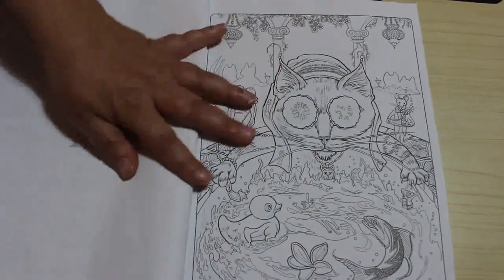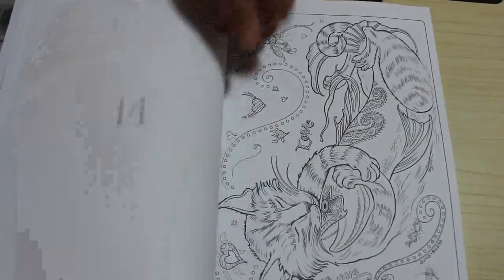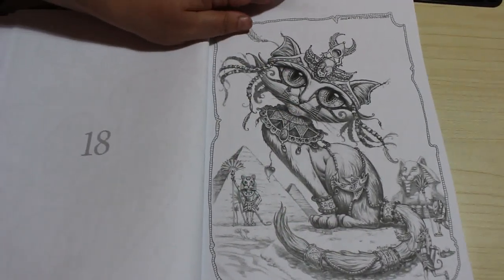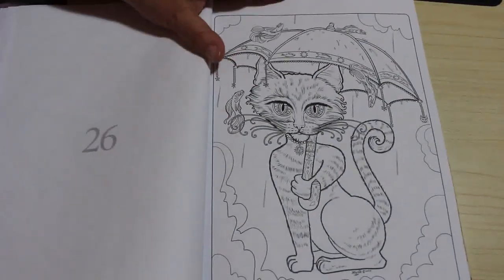Colouring Heaven Fantasy Cats Special Flip Through